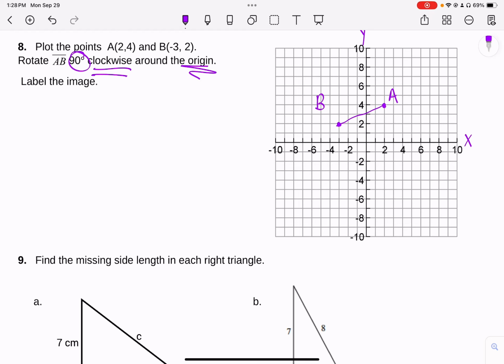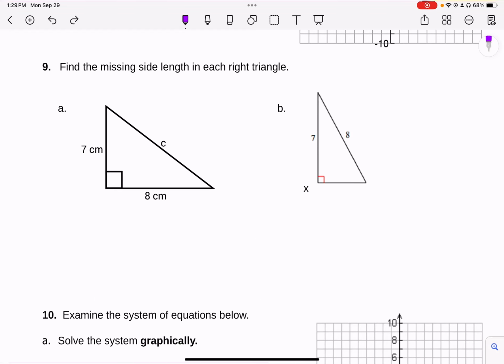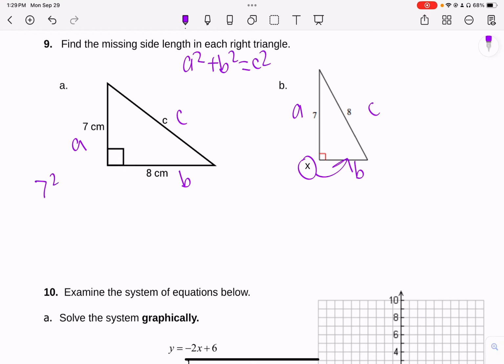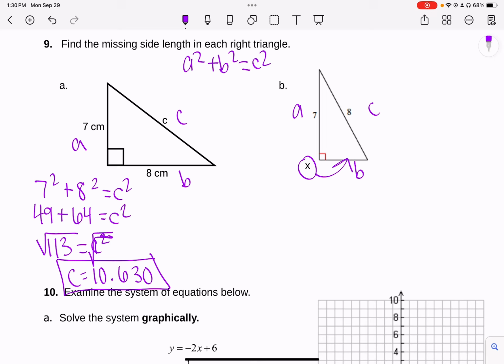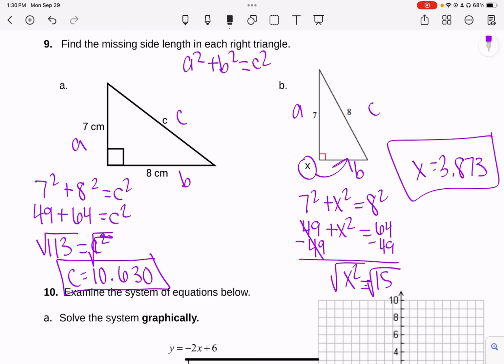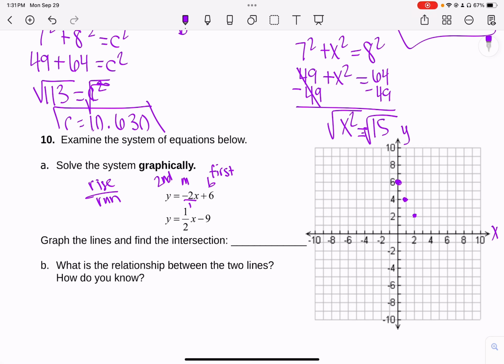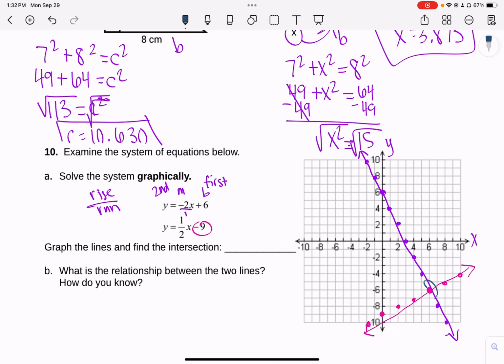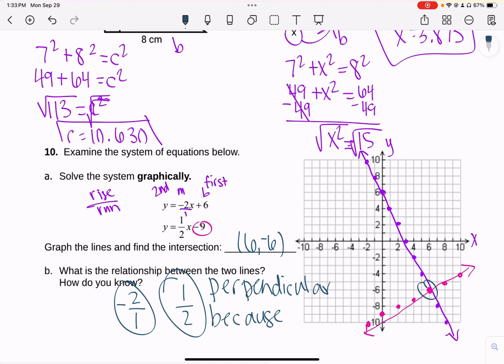Ch 2 Page 4 Geometry